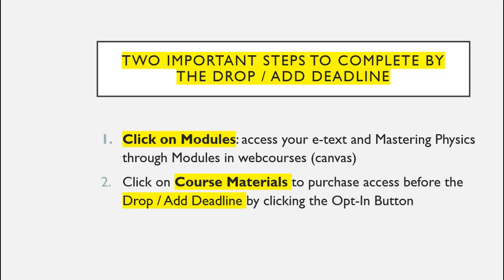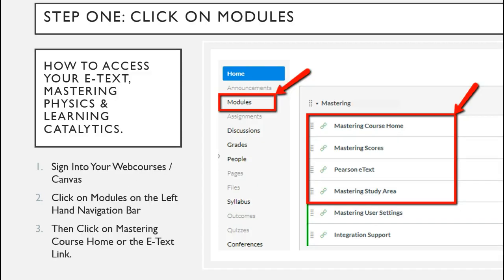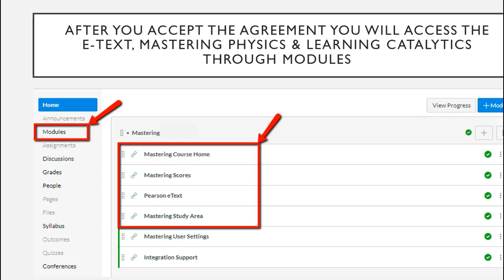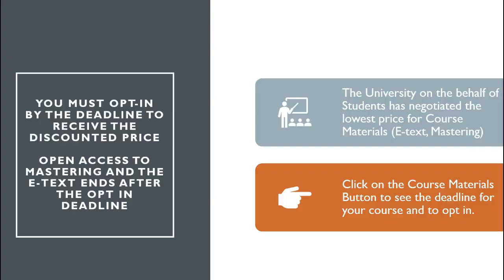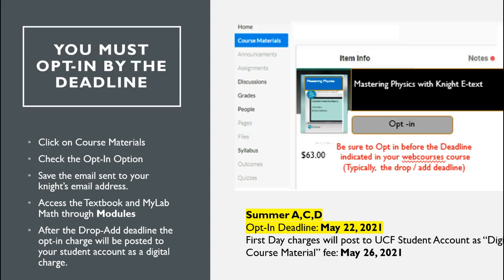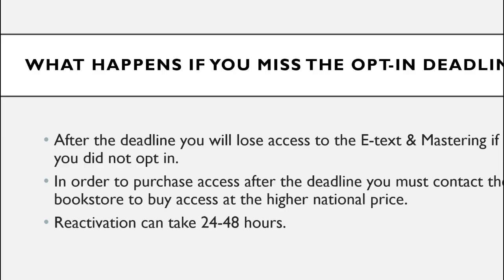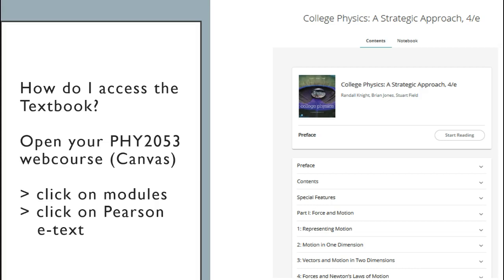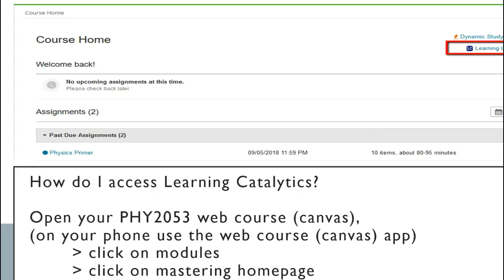PHY2053 First Day Summer 21